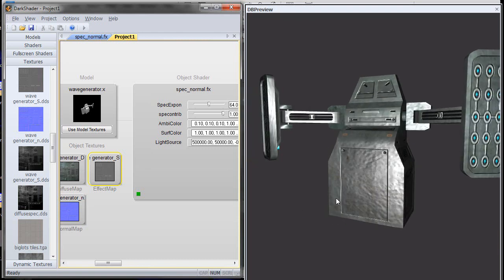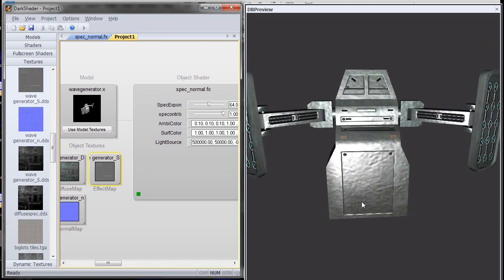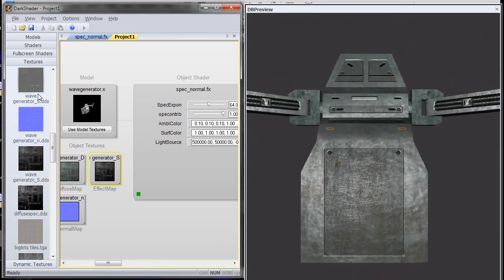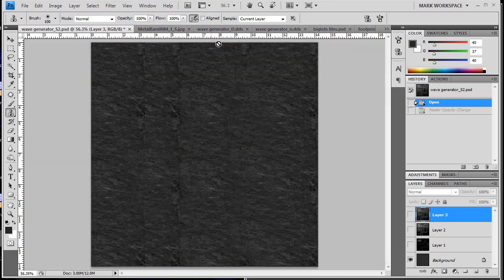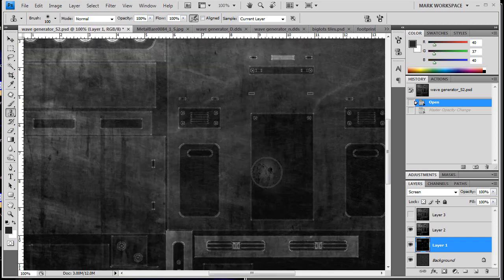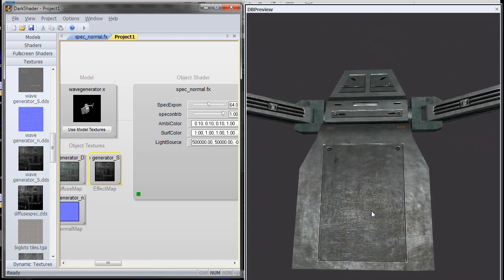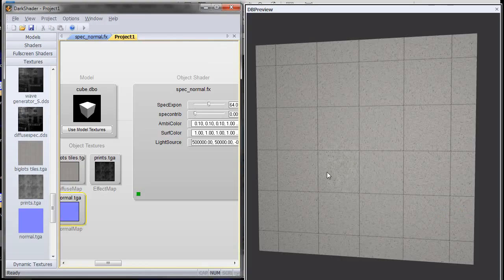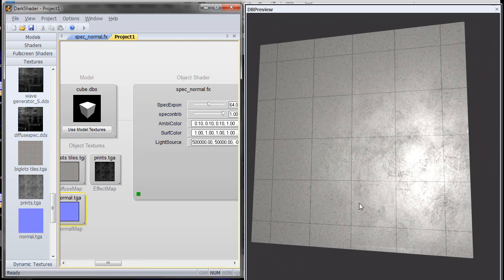Specular Map Creation Tutorial